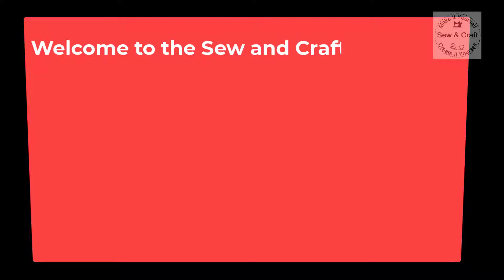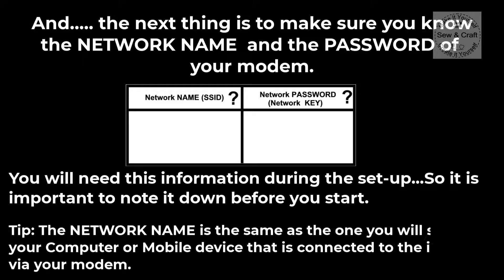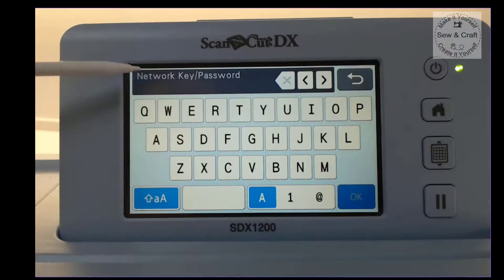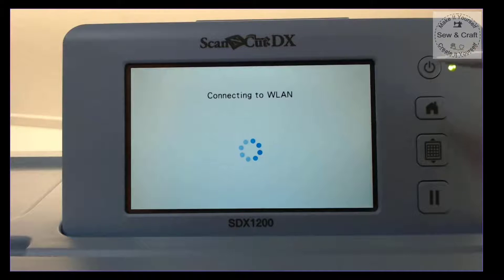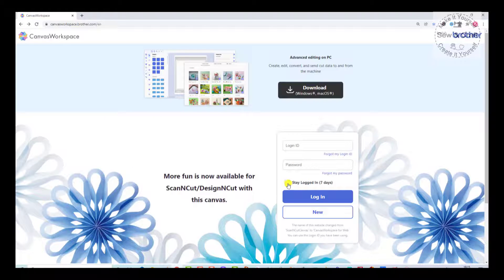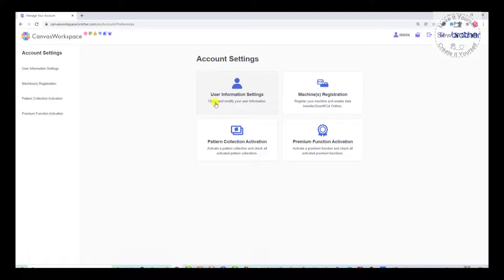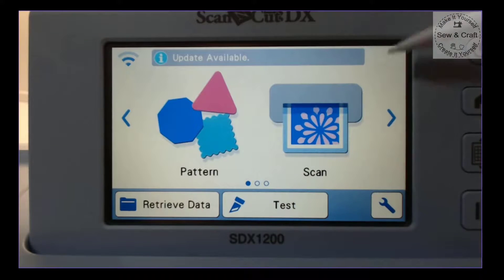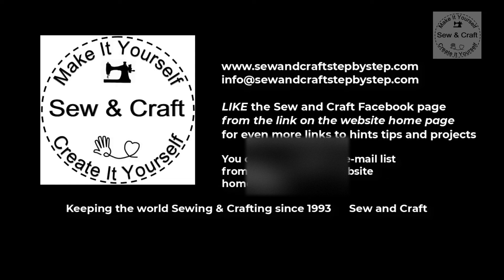Wireless connection set-up brother ScanNCut